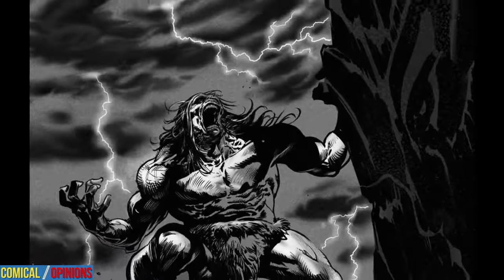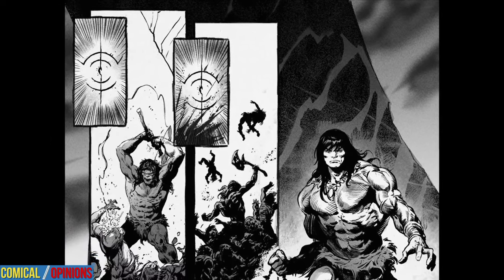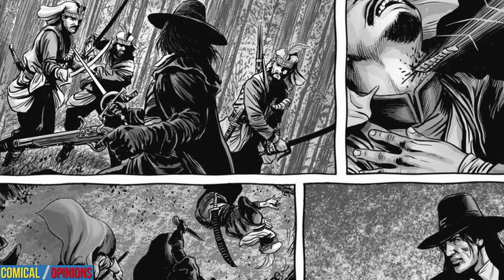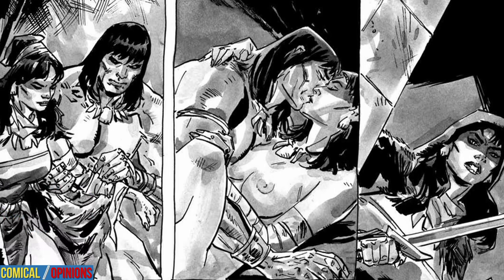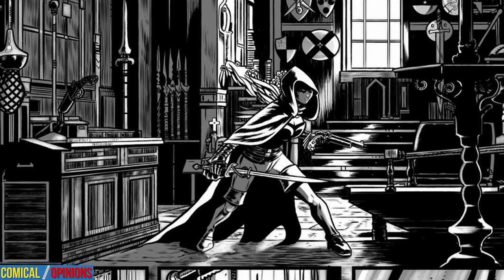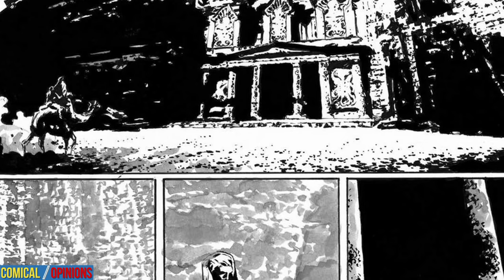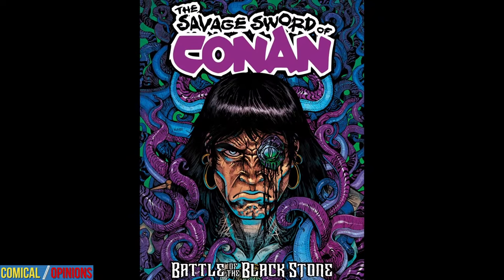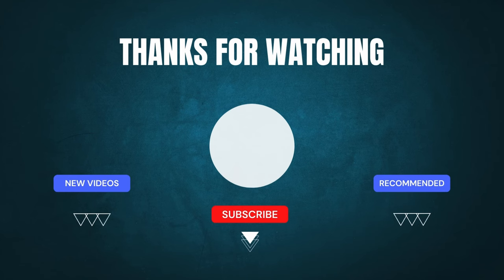The Savage Sword of Conan #4 Comic Review: Conan, Solomon Kane, and more face the Black Stone.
THE SAVAGE SWORD OF CONAN #4, by Titan Comics on 8/28/24, delivers six tales of six Robert E. Howard characters who face challenges from humans, monsters, and more, all under the eye of the Black Stone.

Read this comic

0:00 Intro
0:26 1st Impressions
1:01 Birthright In Black
2:07 Blood From A Stone
3:30 Ever And Never Beyond
4:25 Horror From The Tomb
5:26 Matrimony
6:32 Black Oasis
7:57 Bigger Picture
8:24 Final Thoughts
8:49 Score

Connect with Comical Opinions on your favorite social media platform